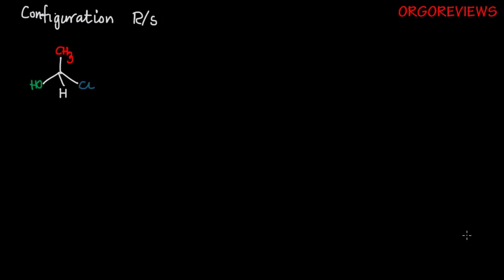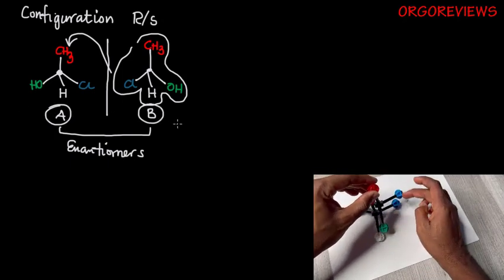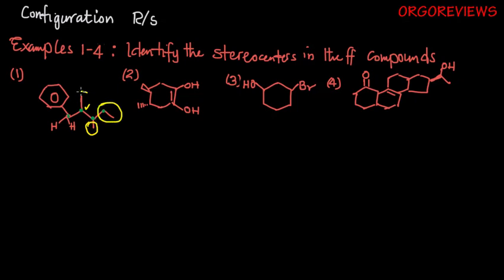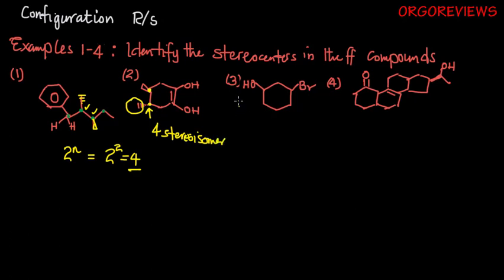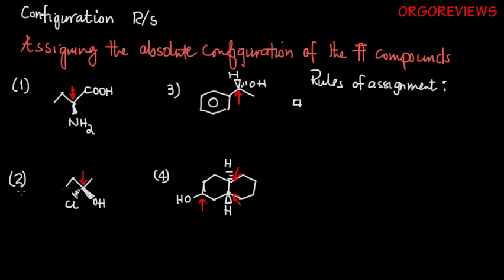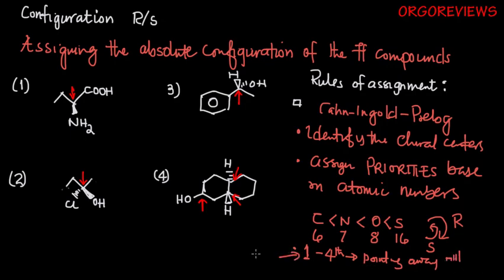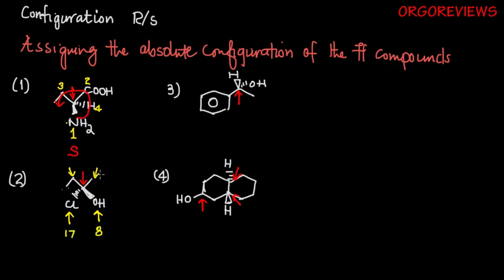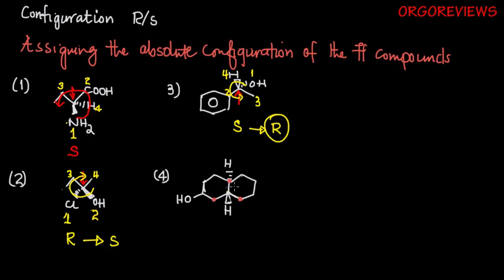Stereochemistry | Configuration R/S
This video will review stereochemistry and assigning absolute configuration. It will explain the Cahn-Ingold-Prelog rules of assigning configuration for organic molecules.